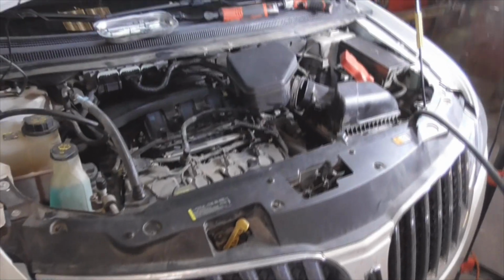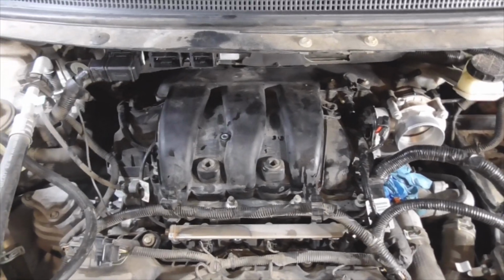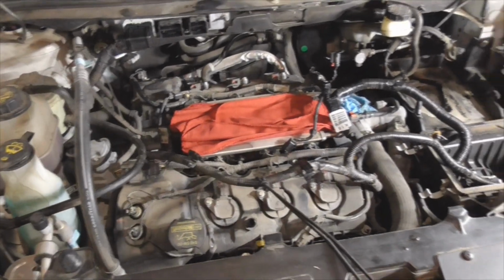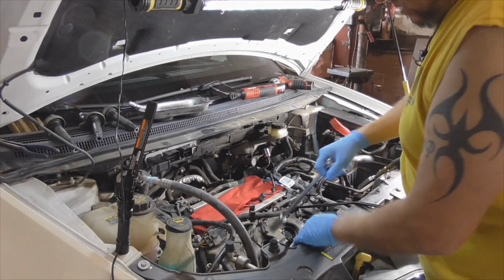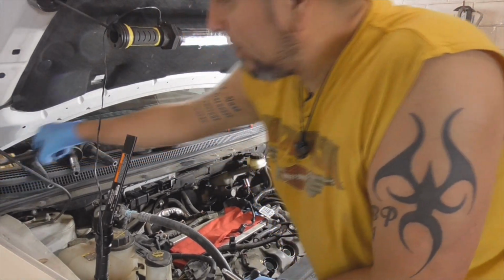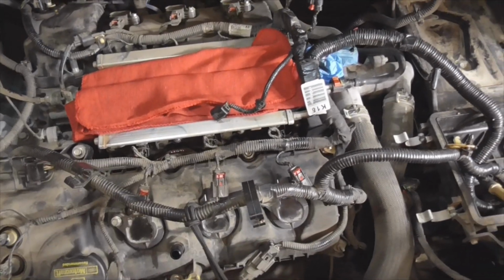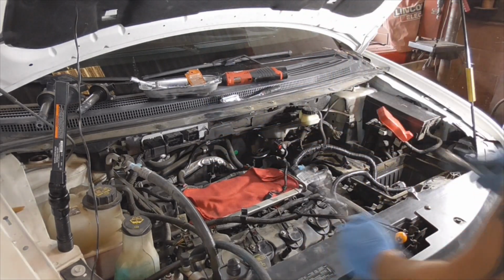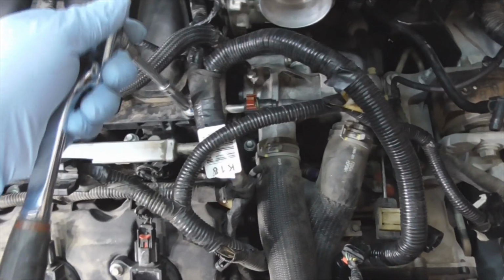2013 MKX TUNEUP (for beginners) / ABS PUMP R&R PT. 1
This video is based more for beginners, but also deals with some of the "hurdles" we come across, usually right after we say out loud how routine a job is going to be. Part 2 involves the ABS pump R&R.